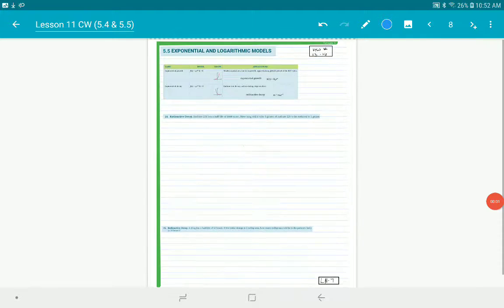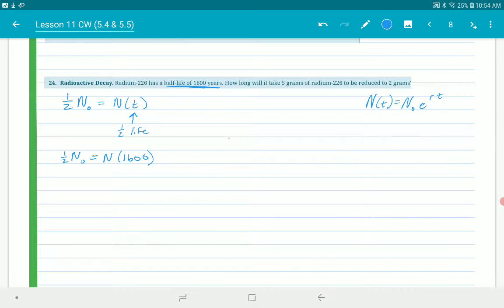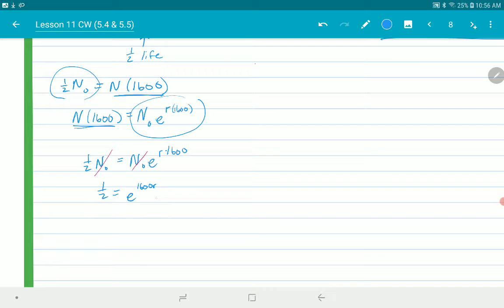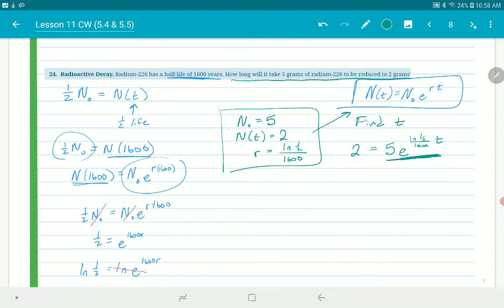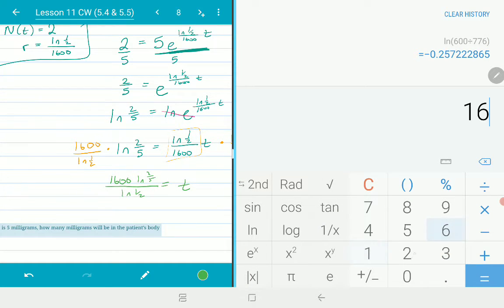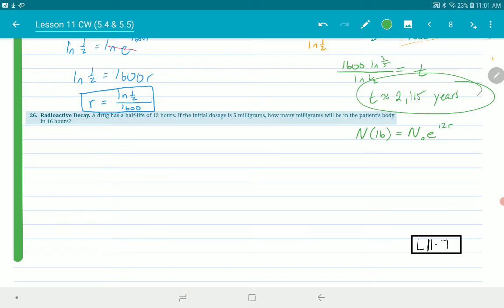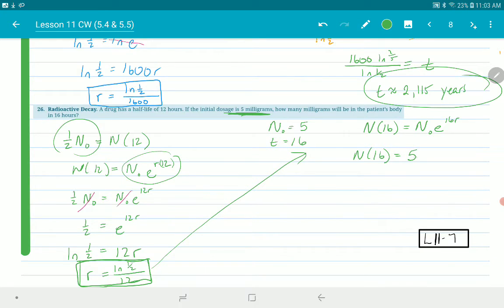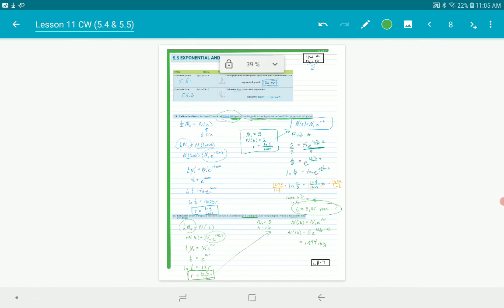5.5.2: Exponential Decay (#23-26)